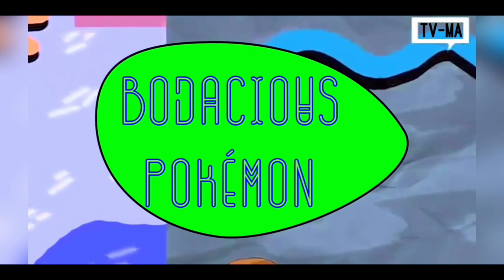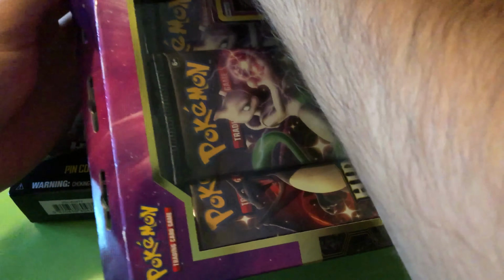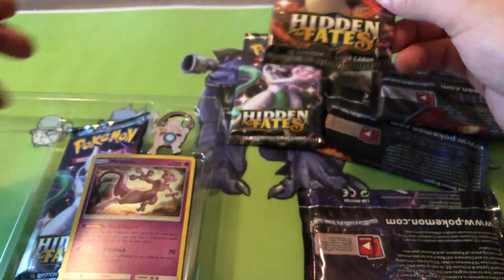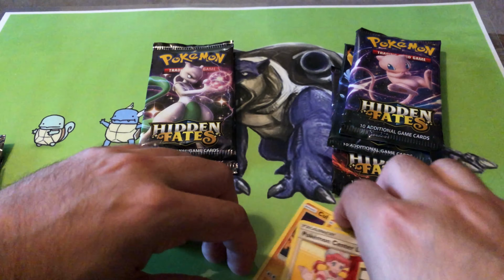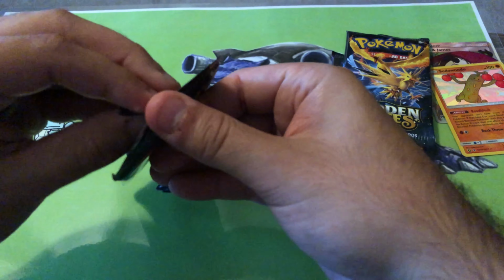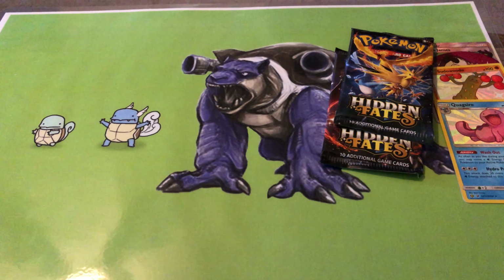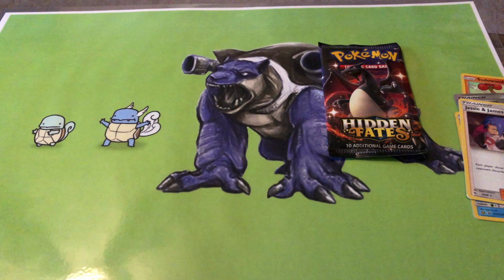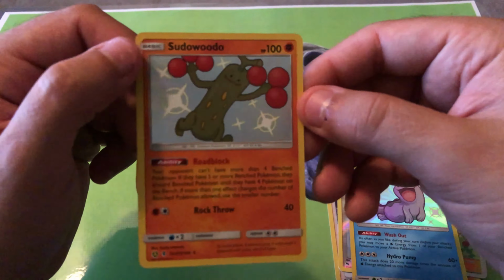Opening 2x Mewtwo Hidden Fates Pin Boxes!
Hey guys! Happy Hidden Fates release day! I was driving around my town yesterday and today searching for these. I found these 2 at Gamestop for $14.99 each. I hope you guys have easier luck than myself!